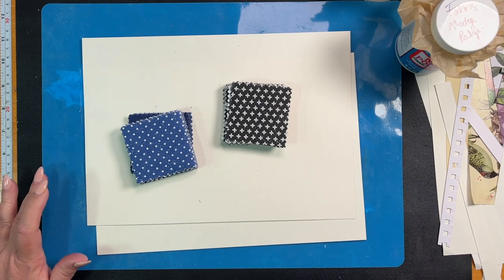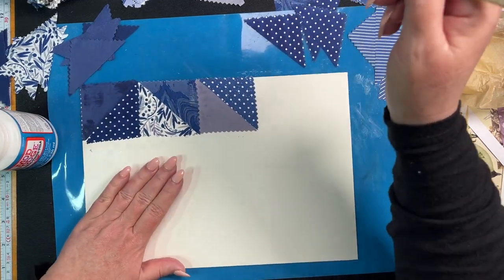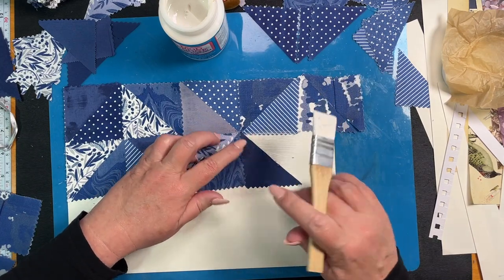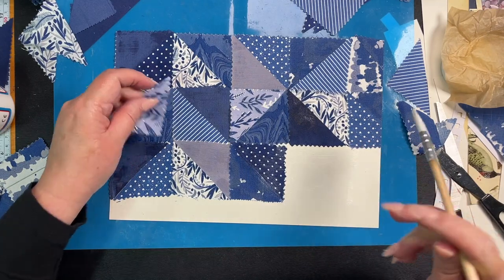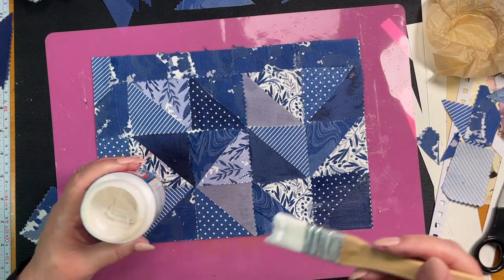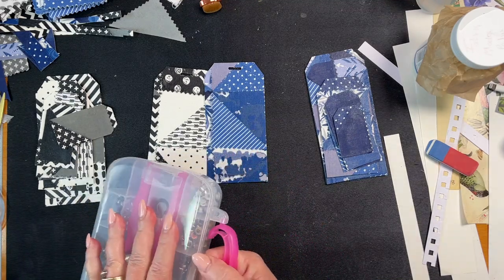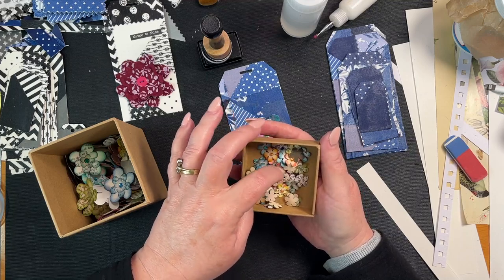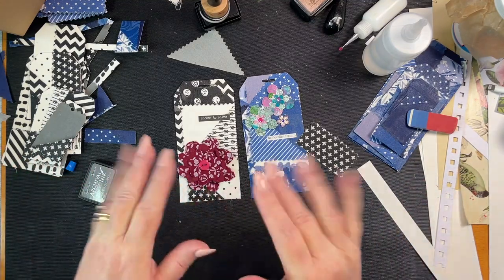Fabric Tags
Patchwork on card to make some beautiful tags.

TOOLS:
Glue mats
Pastal Eyelets
Gelli Arts 8"x10" Plate
Easy Scoring Board (cm )
Sealing Wax Kit
Tim Holtz Stapler
Fine Tip Glue bottles

INKS & PAINTS:
Aged Mahogany
Chipped Saphire Distress Spray
Finnabair Art Extravagence Rust Paste Set
Ranger Distress Oxide Spray-Crackling Campfire
Ranger Distress Spray Stain -Frayed Burlap
Ranger Tim Holtz-Distress Oxide Spray-Old Paper

EMBELISHMENTS:
Tim Holtz Tiny Clips
Tim Holts, Field Notes
Tim Holts, Layers Botanical
Tim Holts, Ideaology Expedition
Tim Holts Floral linen tape
Tim Holtz - Advantus Fabric Tape IDEA-OLO
Crochet Lace
White Lace
Gingham ribbon
Tim Holtz Paper Dolls
Tim Holtz Idea-ology Paperie
Advantus Idea-Ology Mini Paper Clips
Tim Holtz Collage Paper, Typography
Tim Holtz - Advantus Collage Paper TYPEST
Tim Holtz - Advantus Sticker Book IDEA-O CLIPPINGS
Tim Holtz - Advantus Collage Paper, Document
Tim Holtz Hitch Fastener
Glossy Accents
Tim Holtz Idea-Ology Ornate Corners
Metal Bulb Pins

DIE CUTS:
Hidden leaves
Funky Festive
Wild Flower Stems
Crochet Lace

PUNCHES:
3 x Flowers
Border Punch
XL Tab punch
1.5 Inch Circle Punch
1.5mm hole punch

STAMP SETS:
Field Notes
Wooden stamps
Alphabet Letters Stamps
Ticket Booth

STICKER BOOKS:
The Bees, Birds & Butterflies Sticker Anthology
Antiquarian Sticker Book
The Botanist's Sticker Anthology

GLUE:
Tacky glue
Glue sticks
Mod Podge Fabric
Mod Podge

STORAGE:
A4 boxes
Desk Caddy
Washi Tape Storage Ring
Binder A6, 6 Holes Money Envelopes
A5 Plastic Wallets Clear